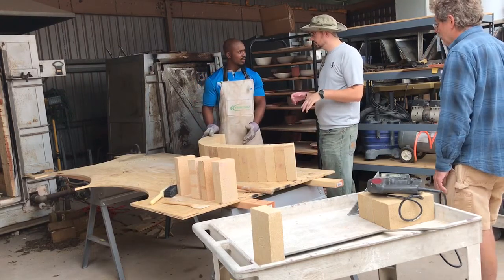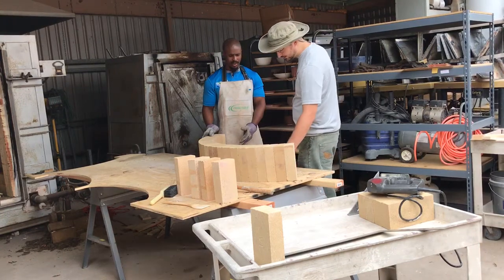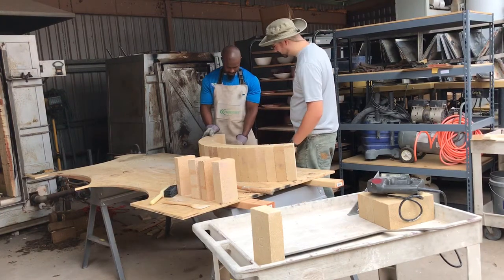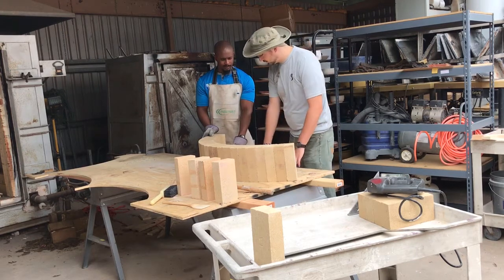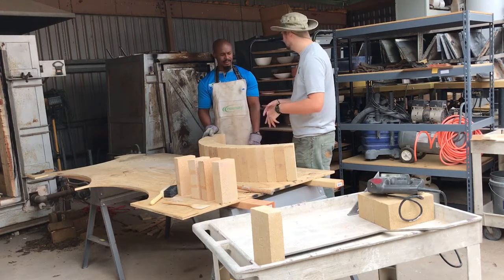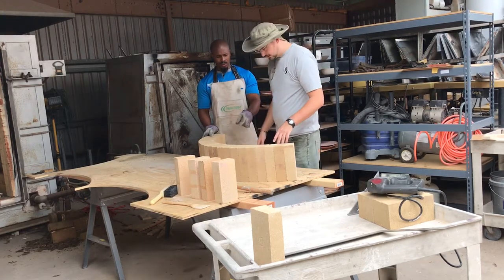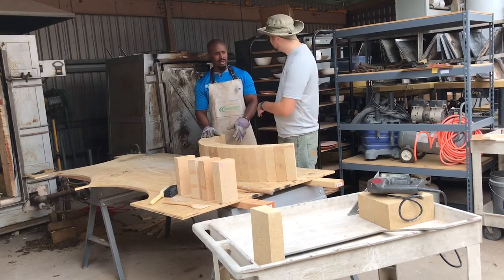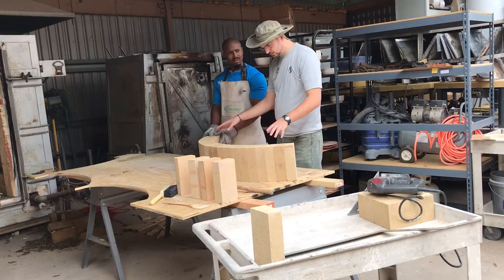Simphiwe Mbunyuza building the Arch kiln with Doug and Lewis at The University of Oklahoma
Kiln